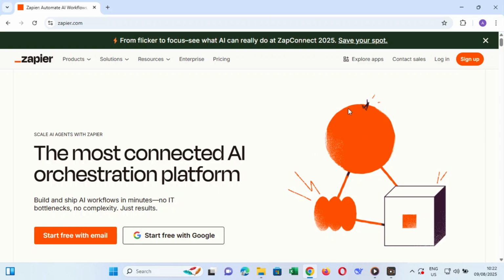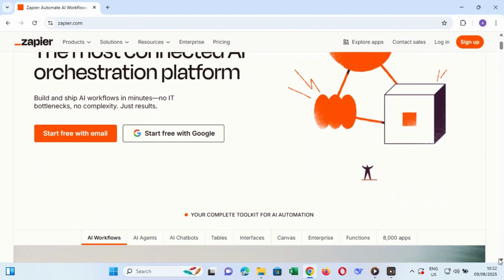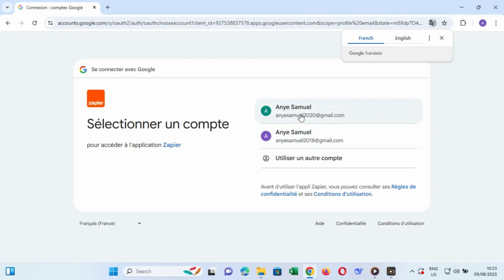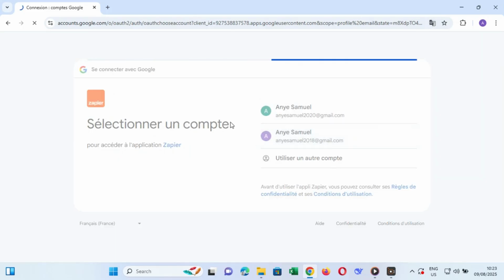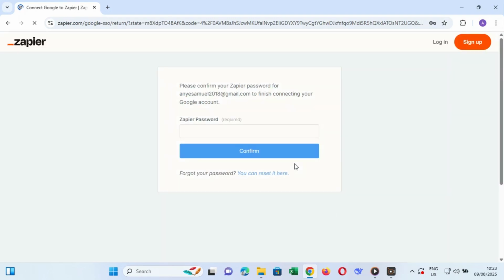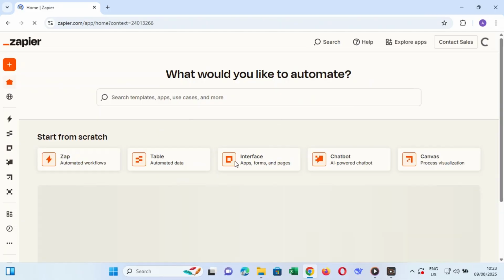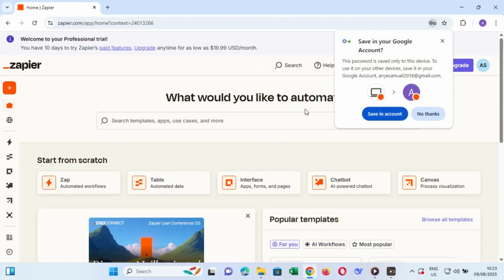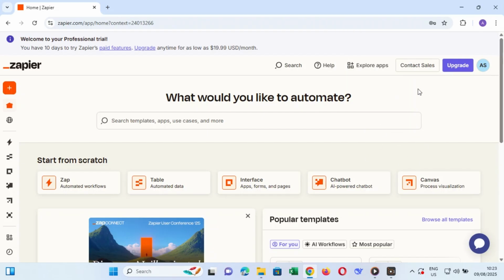How to Use Zapier for Free 💡 | Beginner’s Guide to Free Plan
Want to start automating without spending money?
In this tutorial, I’ll show you how to use Zapier for free, so you can set up powerful automations without paying for a premium plan.

You’ll learn:
• How the Zapier free plan works
• What’s included and what’s limited
• How to create Zaps without upgrading
• Tips to maximize the free usage

Perfect for small business owners, freelancers, and automation beginners on a budget.